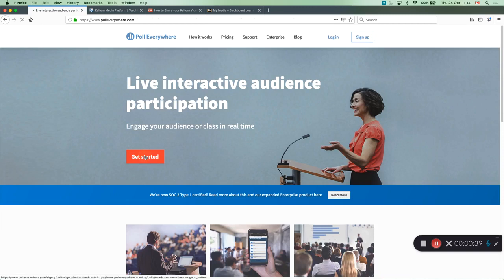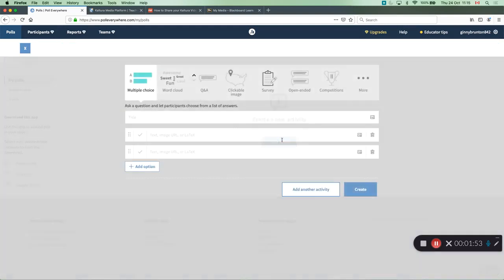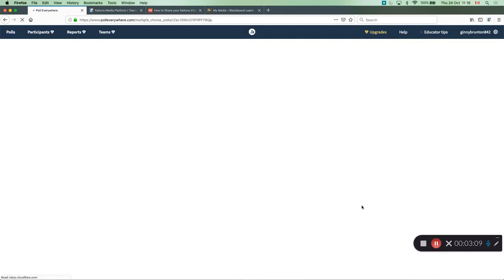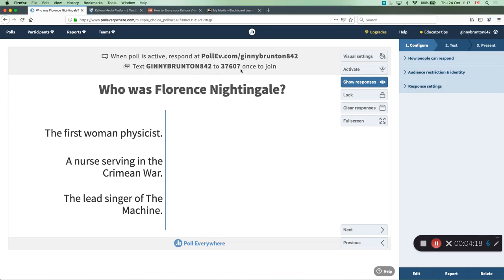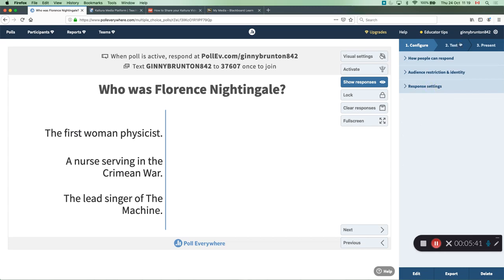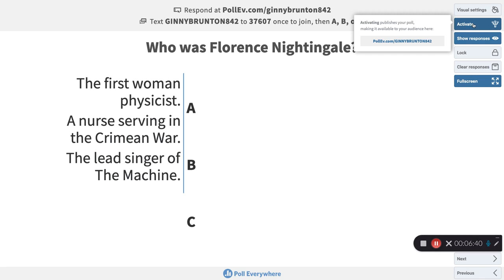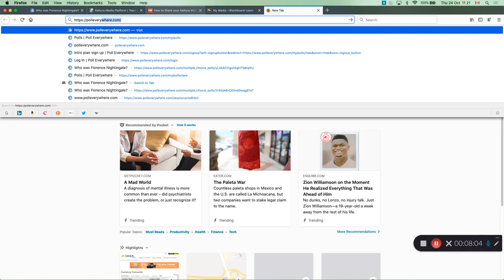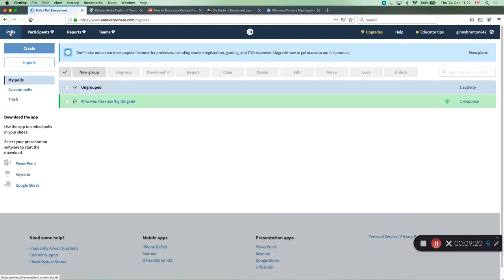Engaging students to build knowledge with Poll Everywhere - Ginny Brunton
Ginny Brunton's Engaging students to build knowledge with Poll Everywhere Video as part of Technology Tools for Teaching in Higher Education eBook 2020, The Practical Handbook Series. Centre for Higher Education Research, Policy and Practice.